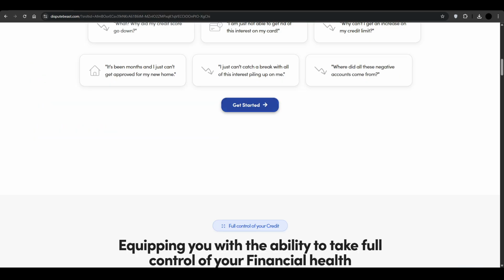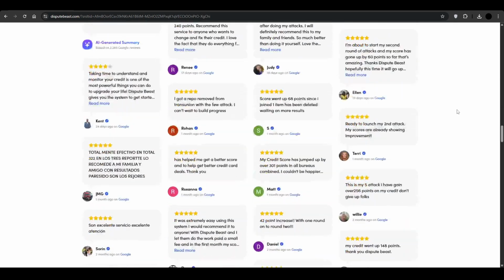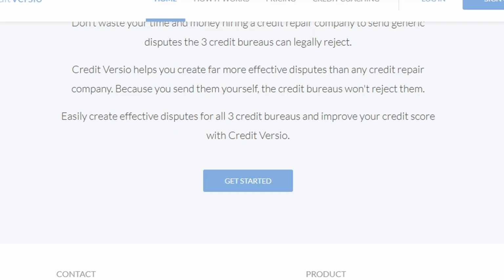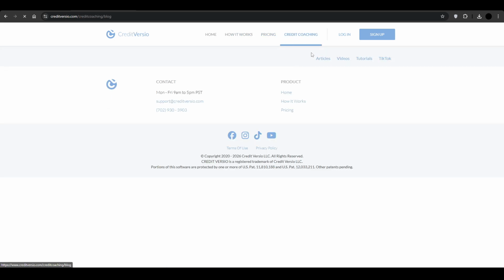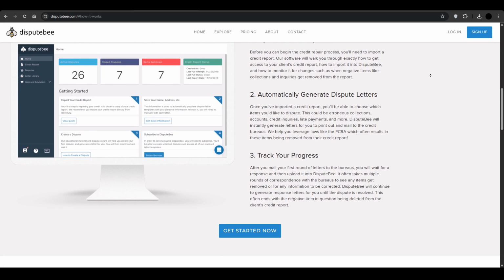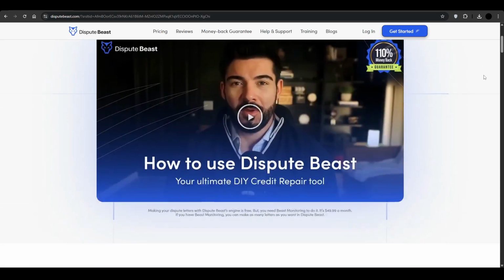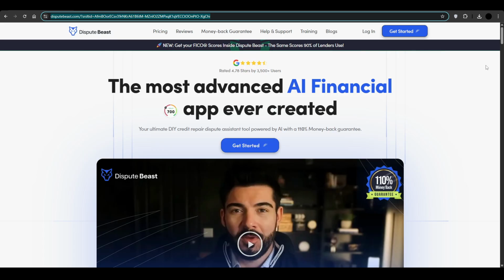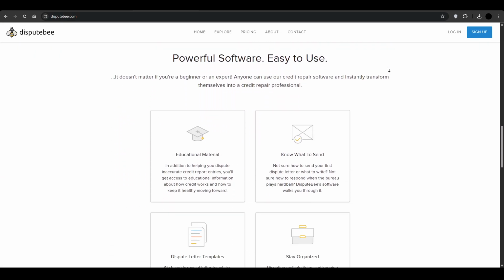Dispute Beast Vs Credit Versio Vs Disputebee | Which Credit Repair Software Is Better in 2026?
In this video, we dive into a detailed comparison of three top credit repair software tools: Dispute Beast, Credit Versio, and Disputebee. Discover Dispute Beast's intuitive interface and automation features, Credit Versio's advanced analytics and personalized strategies, and Disputebee's robust client management options. Whether you're a DIY credit repair enthusiast or a professional service provider, we’ll help you determine which software best aligns with your needs in 2026. Tune in to find out which tool reigns supreme!